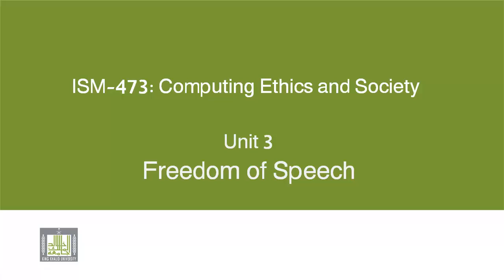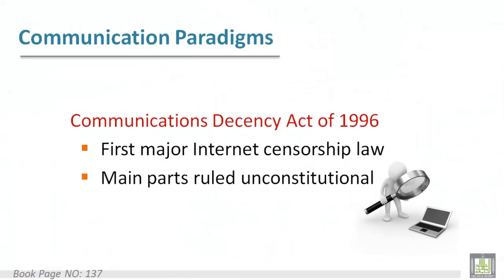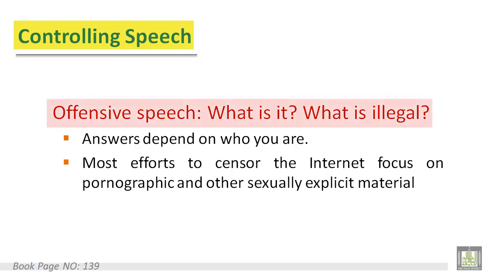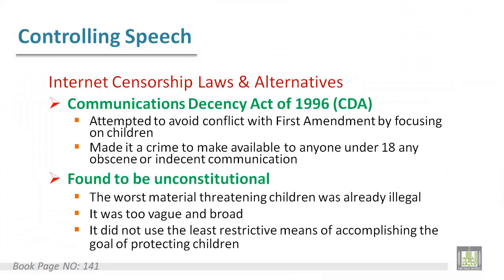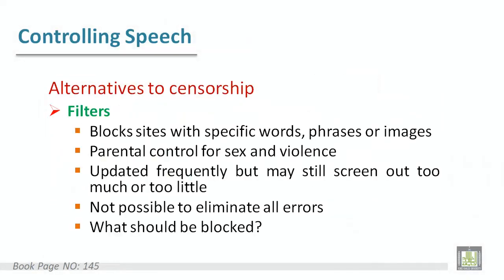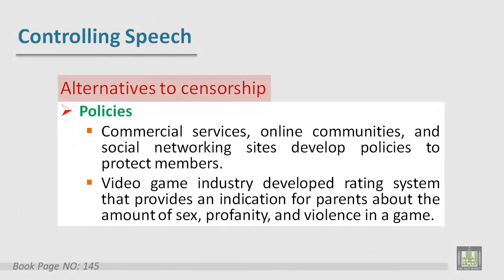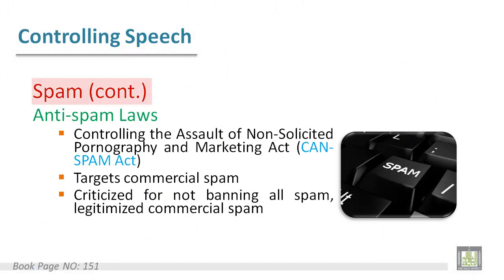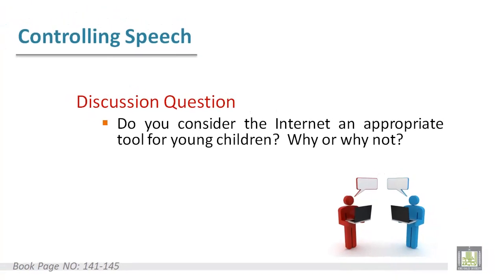Computing Ethics & Society - Lecture 7